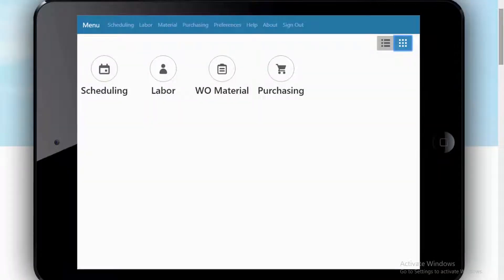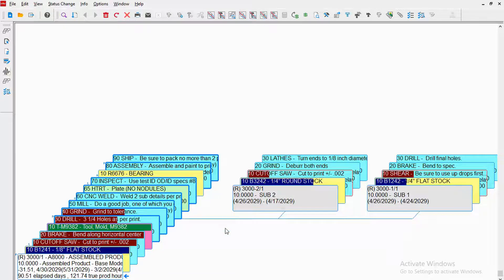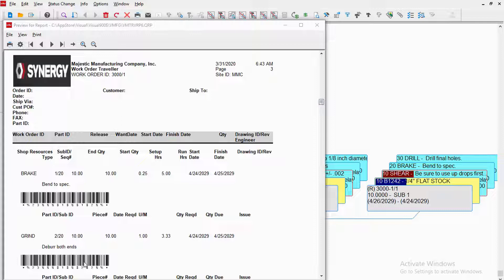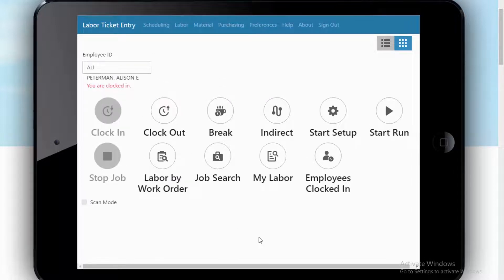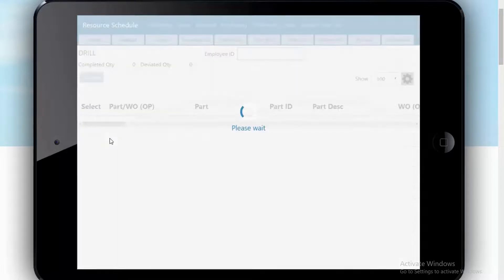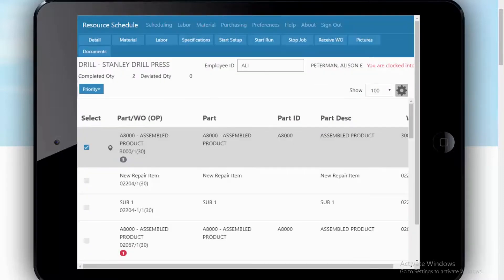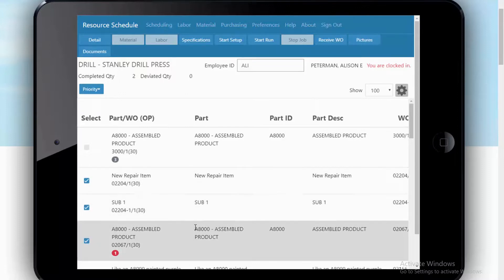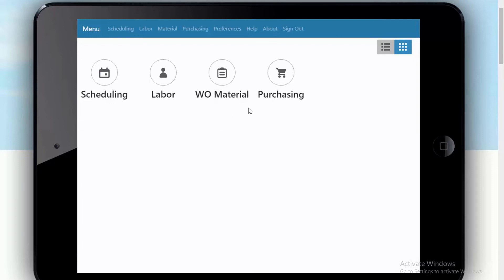Shop Floor Mobile for Infor VISUAL ERP – Part 1 – Intro & Operators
Infor VISUAL Shop Floor Mobile features:

Complete all shop floor transactions on a mobile device. Real-time collection of labor, attendance, and material data on a single web-enabled device.

Go paperless on the shop floor. Leverage VISUAL Shop Floor Mobile to give real-time information to your operators without the need for paper. Drill down to work instructions, specifications, drawings, and other objects attached.

Dynamic views of shop floor activity. Supervisors & foreman can see a real-time 360-degree view of data impacting the work order. Data includes on-time status, who is logged into work orders, material availability, and also the ability to change the schedule on the fly.